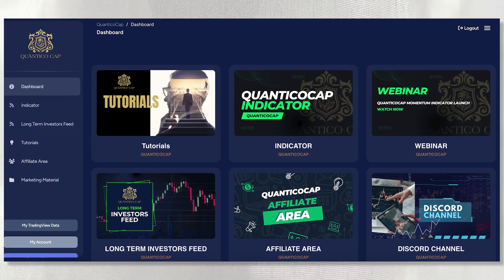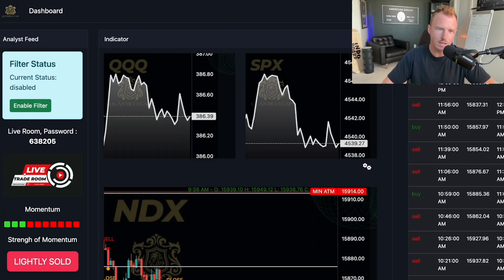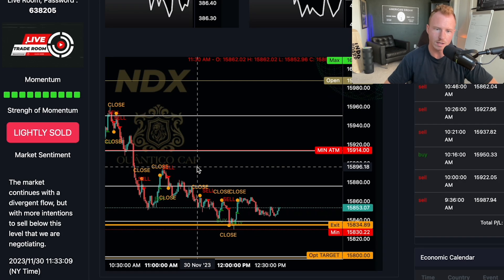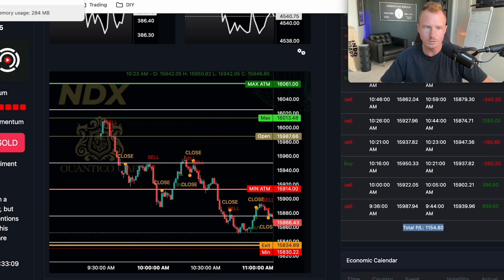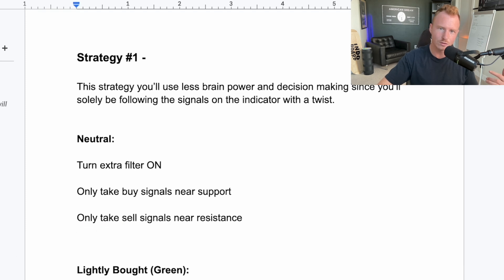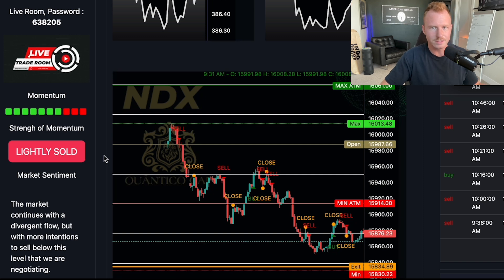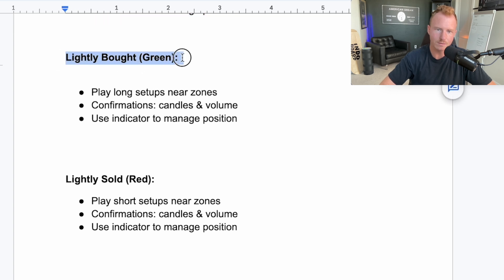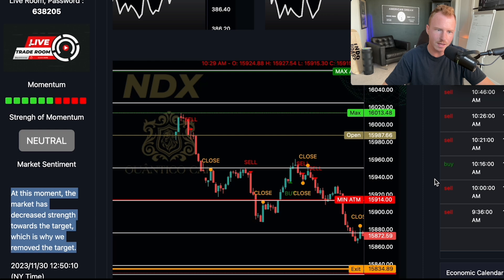This Genius Day Trading Indicator Makes $1,000/DAY (PROOF)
In this video I go over a genius day trading indicator I recently started using in my trading to increase my win rate by nearly 15%!

2. 📈 Join Our FREE Day Trading Discord  (Daily Pre-Market Plans + Recaps)